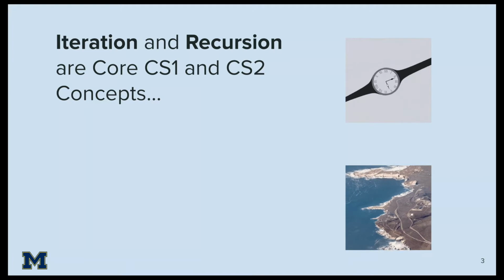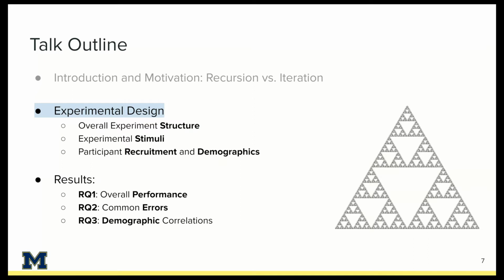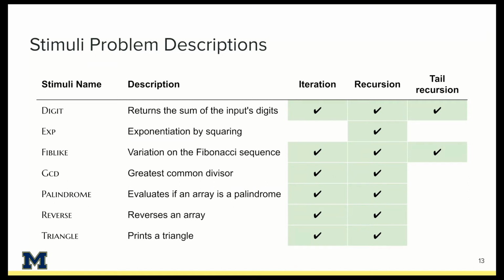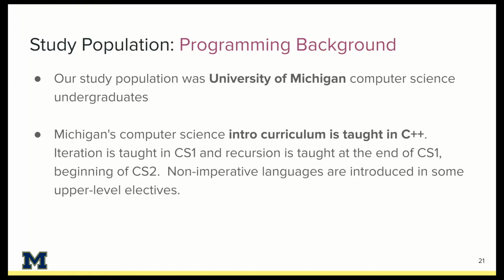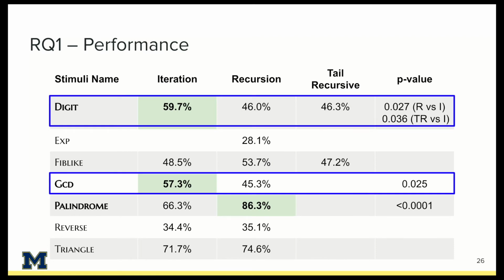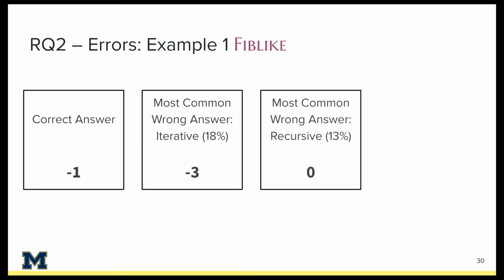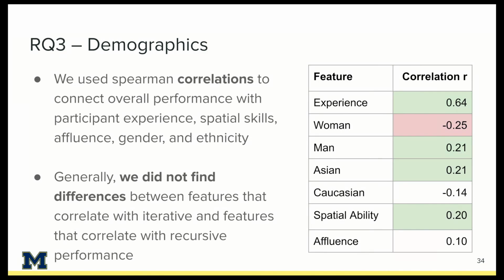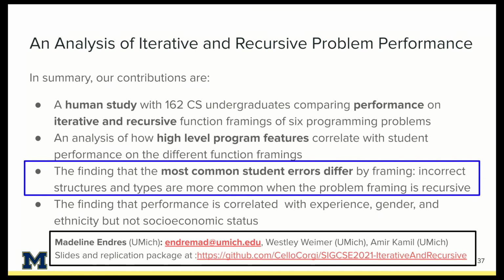An Analysis of Iterative and Recursive Problem Performance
This is a talk corresponding to the SIGCSE 2021 paper of the same name.

Paper authors: Madeline Endres, Westley Weimer, Amir Kamil